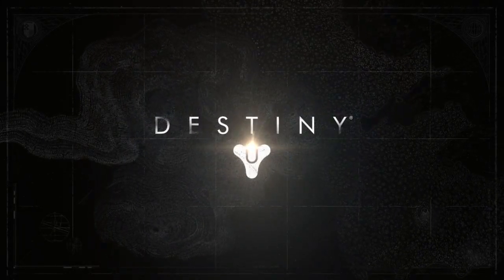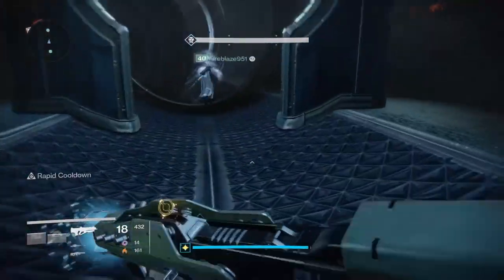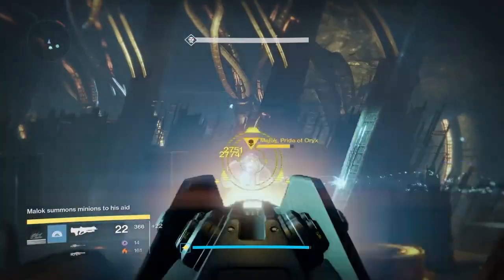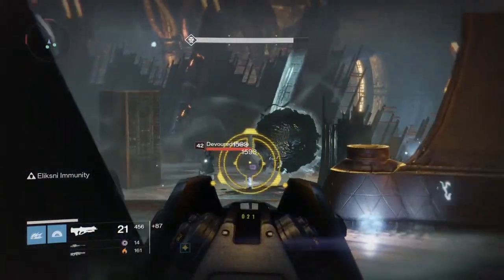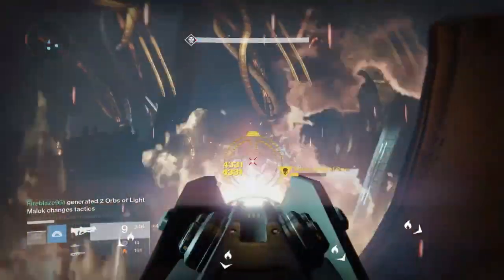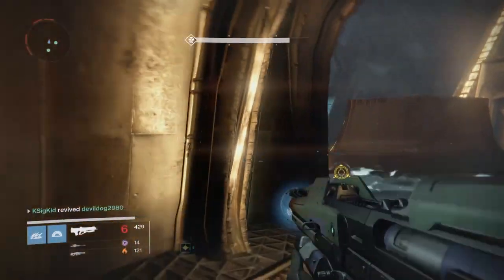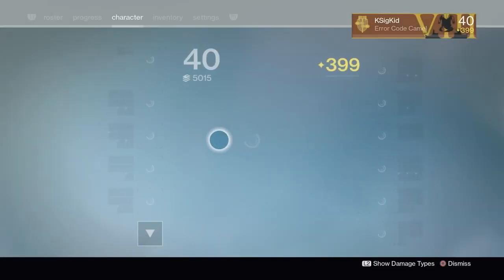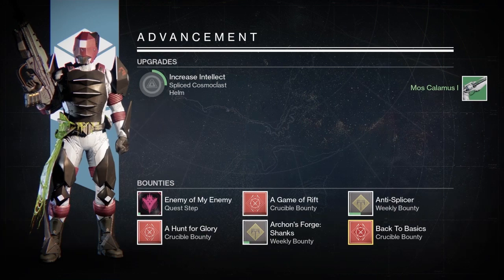Destiny Blighted Chalice Nightfall Rewards with No Time To Explain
It's time to face Malok in the Blighted Chalice Nightfall this week in Destiny!  To add some spice, we're also using the No Time To Explain pulse rifle!  Let's get our rewards!

Gjallarhorn. It's Back. In Black. Pre-order and get the black and silver Iron Gjallarhorn Rocket Launcher.*

The wall which stood for centuries along the southern border of Old Russia has collapsed, a battle-scorched reminder that our enemies still seek to destroy us all. Fallen mutants now scavenge the tombs of the Golden Age, and the plague they have unearthed in the wastes is more dangerous than even they understand. Join Lord Saladin. Journey into the Plaguelands. Learn the fate of the Iron Lords and stop the growing threat before it is too late.

Includes:
New Story Campaign & Quests
New Armor and Gear
New Weapons
New Raid
Maximum Light Increase
New Strike
New Plaguelands Zone & Social Space
New Crucible Mode & Maps
New Enemy Faction and Bosses